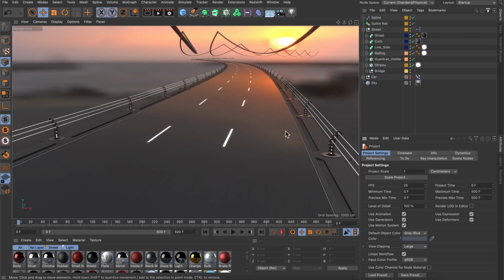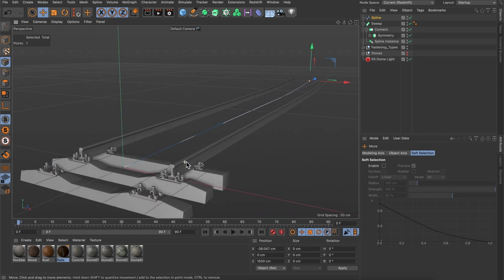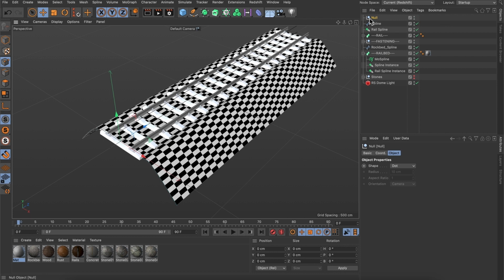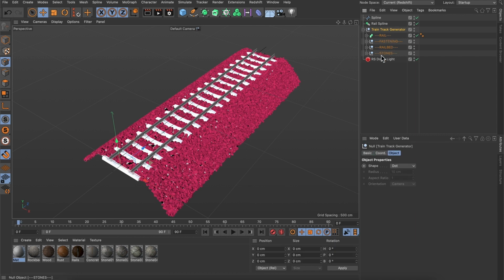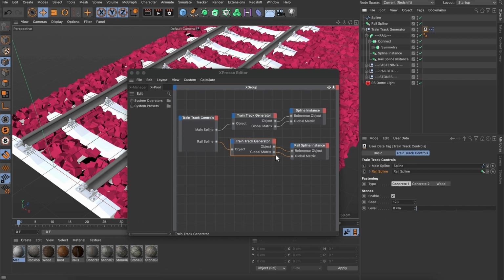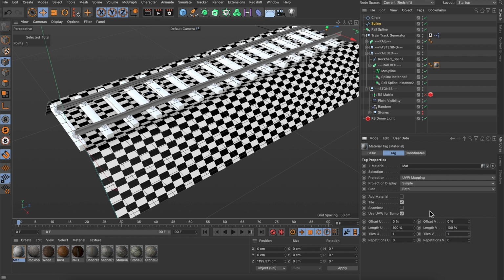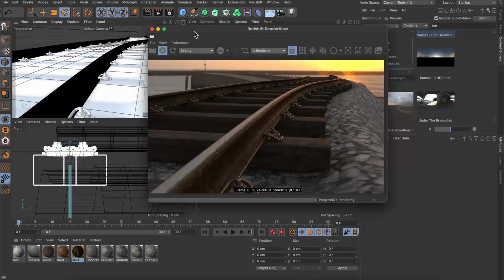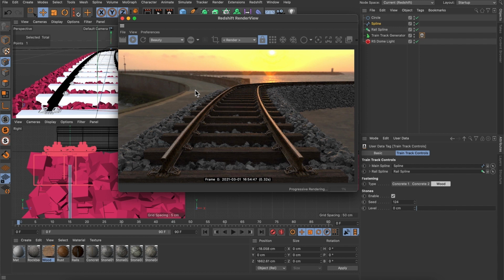Jonas Pilz @ The 3D and Motion Design Show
Procedural Rail Tracks, Streets, and Power Lines

In this presentation, Jonas Pilz will show the concepts of creating procedural rail tracks, streets and power lines. For the demonstration he will create a procedural rail track and set it up using MoGraph and other generators as well as some easy Xpresso. You will also learn how to create some of the materials and set up the rendering in Redshift. Of course, Jonas is going to share many workflow tips and tricks. After this presentation you will know how to unleash the potential of MoGraph for visualization projects.

CONTENTS

00:00​ Introduction
00:54​ Rigging examples (street, power line, rail track)

Creating the setup
05:53​ Rigging the rails and fastenings of the rail track
16:20​ Creating and rigging the rock bed
19:11​ Resampling the profile spline
21:21​ Creating the rocks using RS Matrix Scatter and MoGraph effectors
24:33​ Creating a mask for the rocks

Creating the user interface
30:55​ Creating an interface for the setup using user data

Xpresso
37:25​ Xpresso setup for Main Spline and Rail Spline
44:09​ Xpresso setup for the Fastening Type switch
47:50​ Xpresso setup for the stones/rocks
49:38​ Xpresso setup for rock bed texture mapping and stones/rocks count

Redshift
57:32​ Applying Redshift materials
59:13​ Rail material mask breakdown
1:00:42​ How to create Redshift materials using C4D nodes
1:01:38​ Setting up the RS Matrix Scatter object to show the rocks
1:03:07​ Adding variation to the fastening material (random UV offset in Redshift)

Finishing
1:08:15​ Hiding objects and tags in the Object Manager + Custom object icons
1:10:58​ Outro and useful information about training events